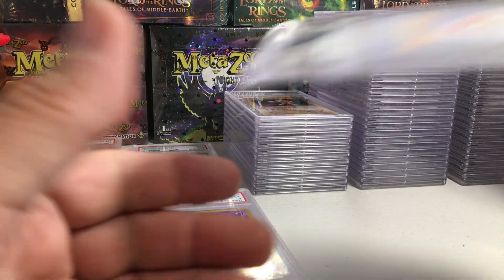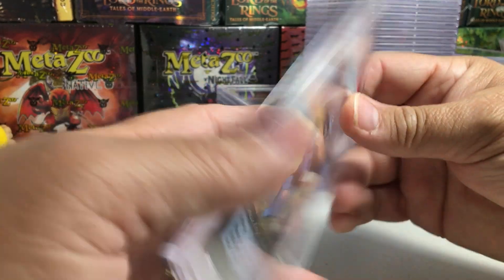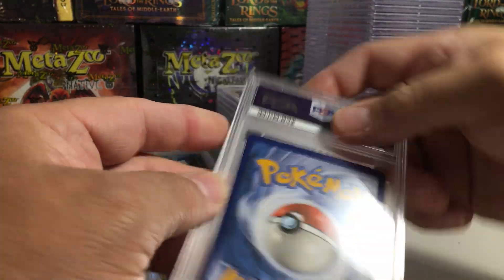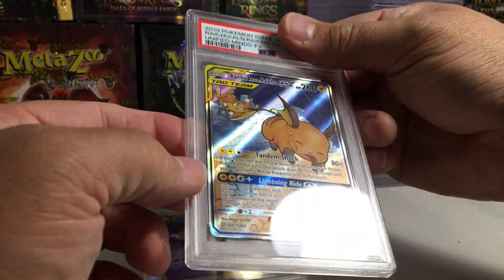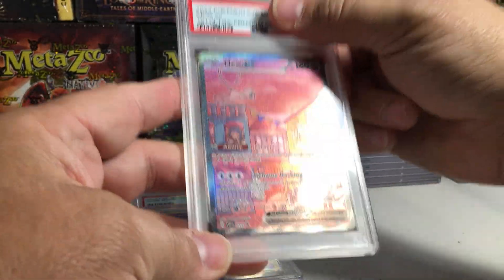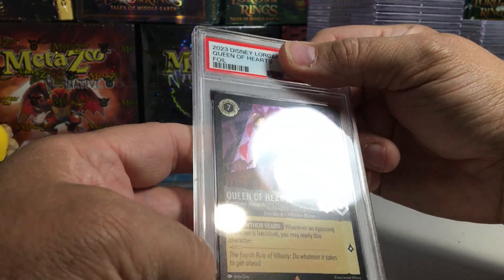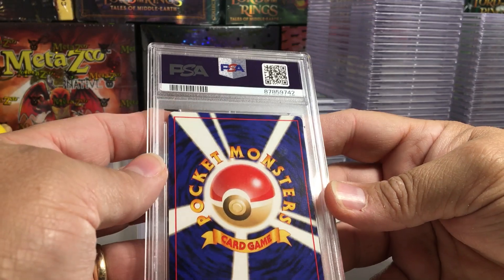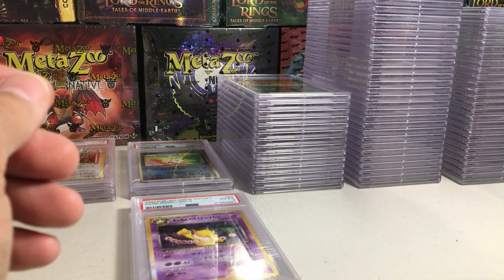PSA Returns #63 - 111 Card Pokemon and TCG Bulk Grading Special Order Submission - PART 3 of 4